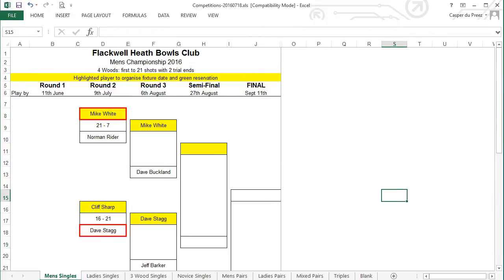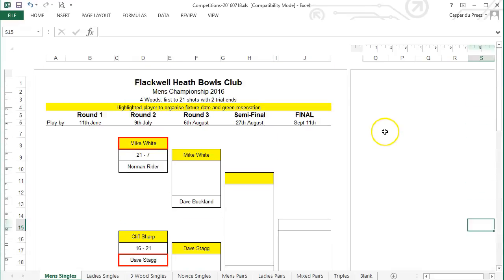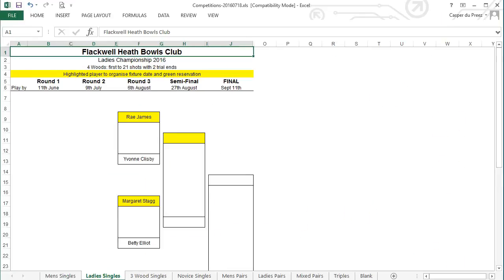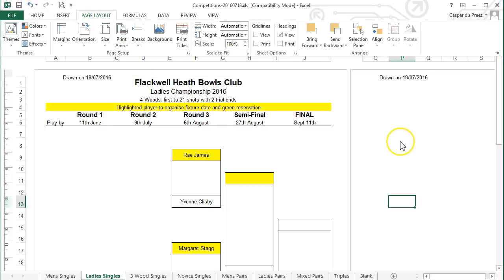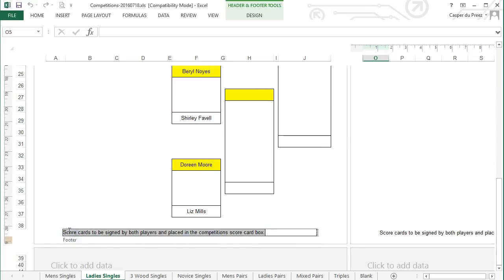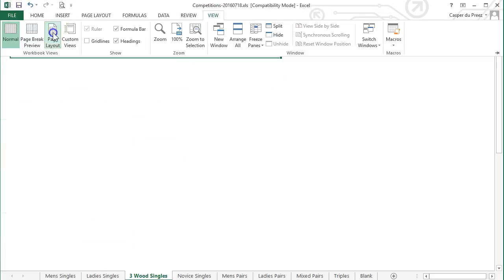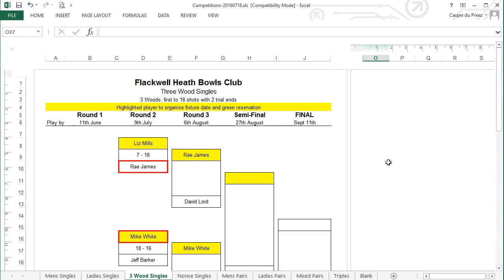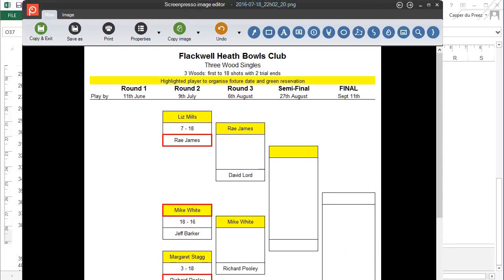FHBC - How To Update The Club Competitions Page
How To Update The Club Competitions Page of the FHBC website with images made of the Club Competitions spreadsheet.